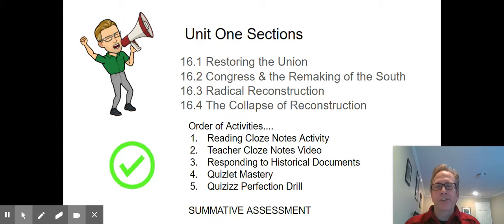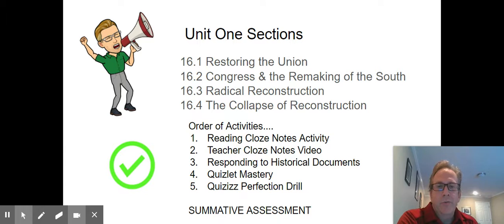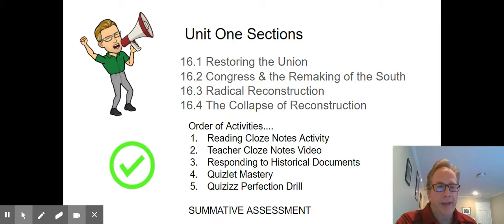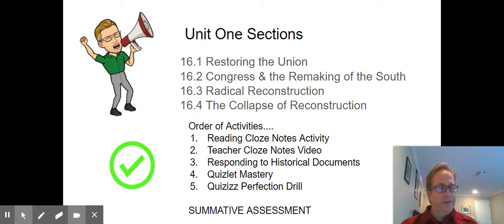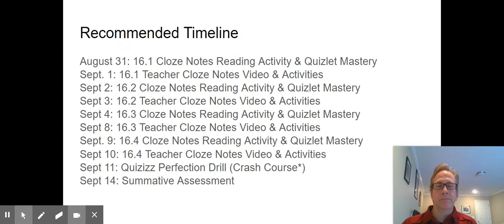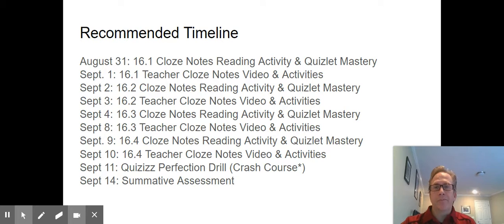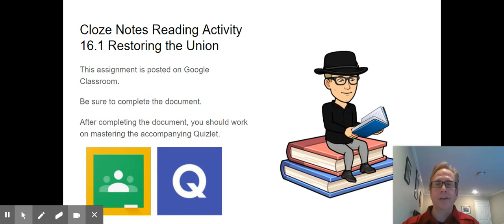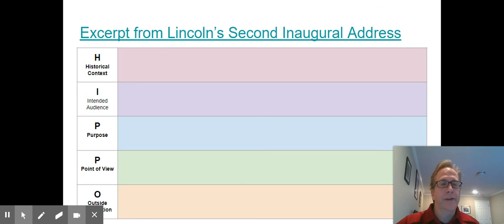DIN Overview for US History